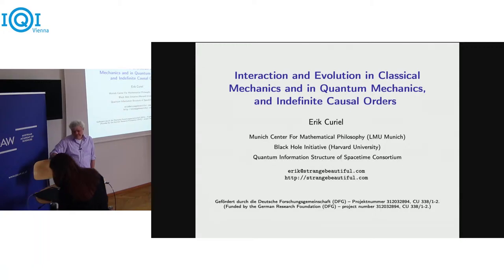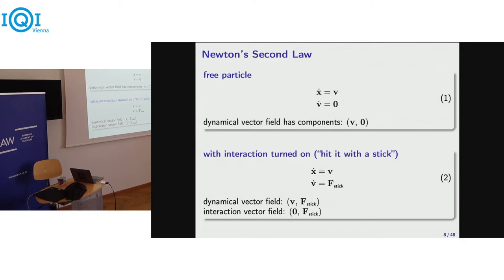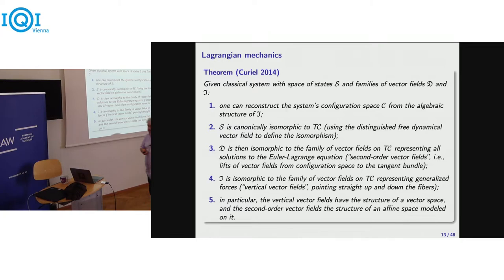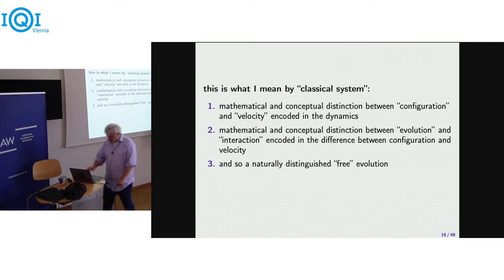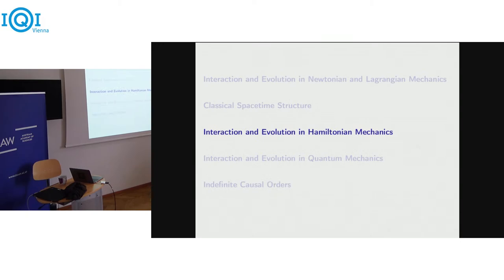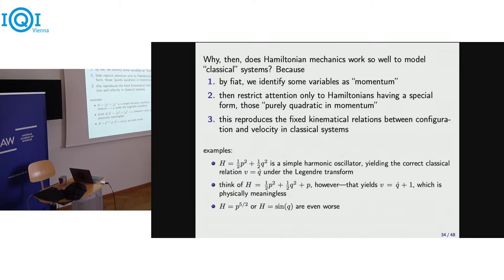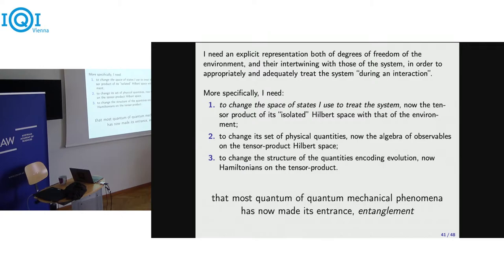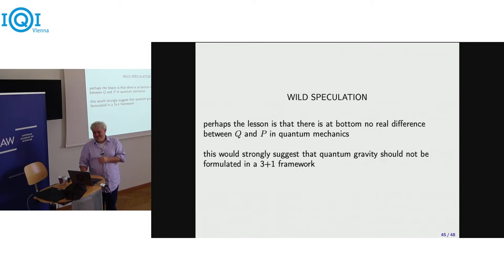ERIK CURIEL: Interaction, Evolution and Indefinite Causal Orders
I describe a few theorems that show that, in classical mechanics (Newtonian and Lagrangian mechanics), the intrinsic structure of the dynamics naturally distinguishes the concept of interaction from that of evolution, and, correlatively, position from momentum. One gets for free, moreover, a characterization of "free" evolution (or "isolation"). This is not the case in Hamiltonian and quantum mechanics.  Along the way, I point out that the theorems allow one to entirely reconstruct the full 4-dimensional spacetime structure of Newtonian physics from classical dynamics, again in a way not possible in quantum theory.  Thus, it is also the case that the dynamics of quantum theory needs to be hooked up to background spacetime structure "by hand" in a way not required in classical mechanics.  I conclude by discussing what I take to be the lessons for all this with regard to the Measurement Problem:  not only is the idea of "measurement" problematic in quantum theory, but the entire idea of "interaction" per se in quantum theory is more deeply problematic than has been recognized.  I argue that the conceptual situation as I have laid it out provides a natural and possibly fruitful way to formulate and work with the idea of indefinite causal orders, and possibly to hook it up in a natural way with the idea of quantum reference frames.